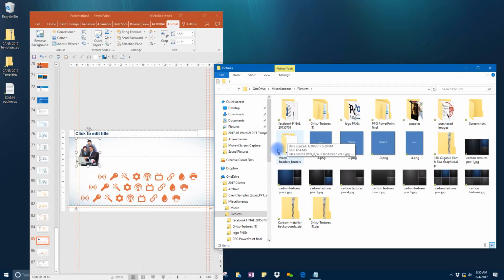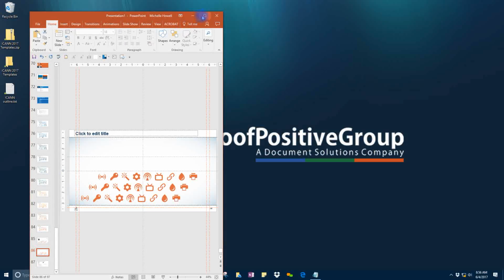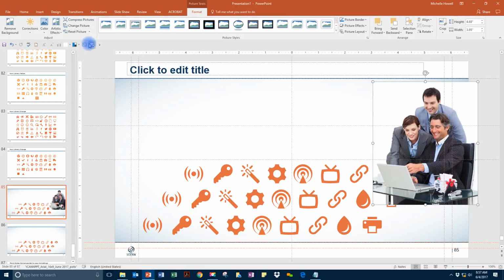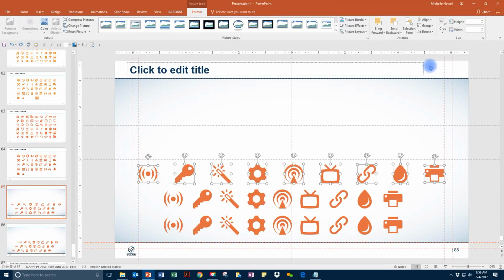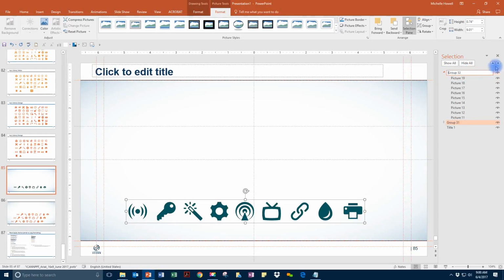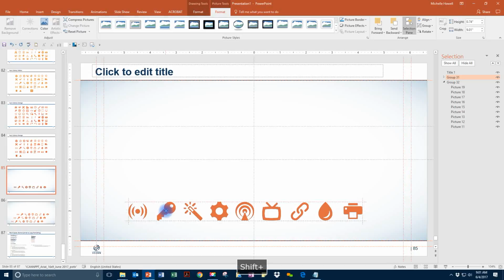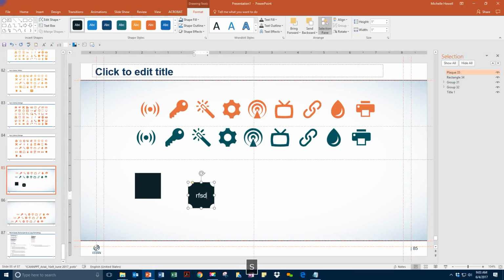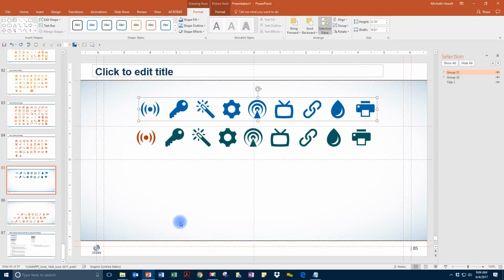Add Pictures to Slides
Learn how to incorporate pictures in a presentation – how to align and layer objects, and how to change icon shapes and colors.